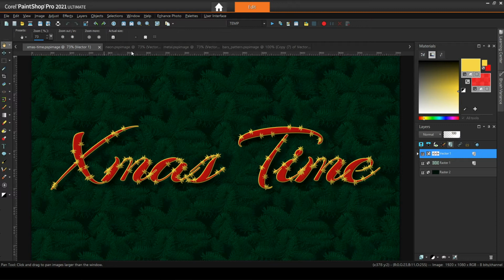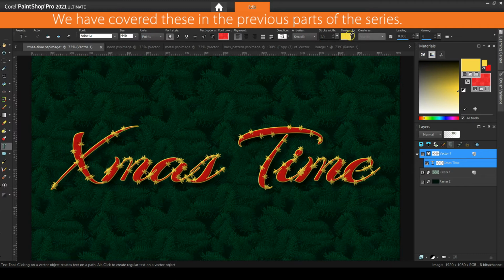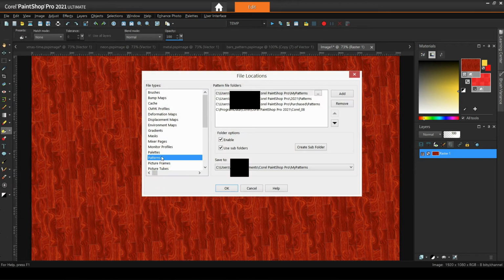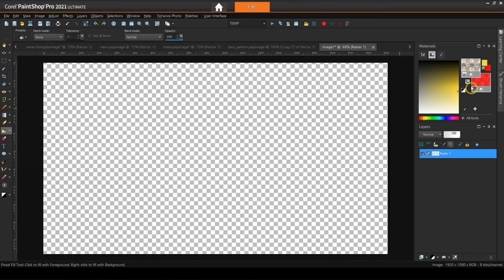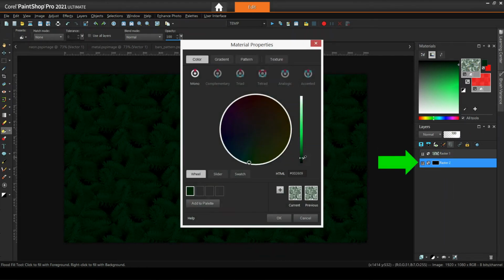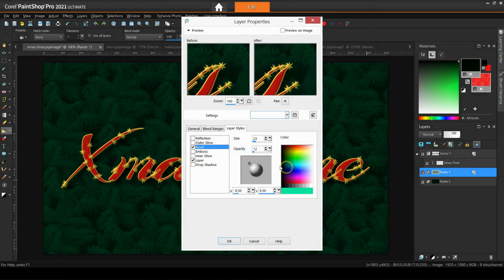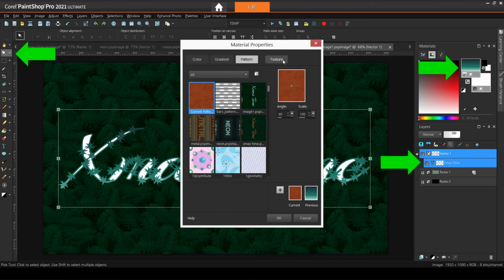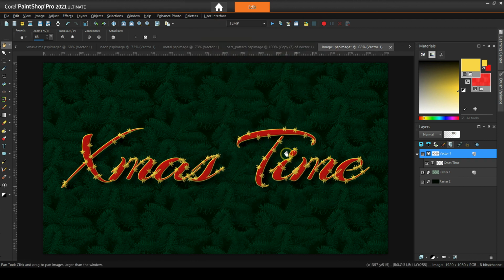PaintShop Pro 2021 • All About Text (Part 4 - Text Effects I) • Intermediate/Advanced Tutorial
This is Part 4 of the "All About Text" series of tutorials for PaintShop Pro (X8 to 2021). English subtitles are available on YT. Expand this description for Timestamps & D/L links. This part introduces gradients, patterns and textures (called materials), along with bevel, emboss and drop-shadow layer styles. It also includes instructions for installing the free Creative Content Pack (lots of materials and other assets). The initial plan was to showcase 3 different scenes but the video got too long, so only the 1st scene made it (the other 2 will be covered in the next part of the series). Beginners may find this part hard to follow, unless they have already "digested" all previous parts of the series.

📘 TIME INDEX
0:00​ - Preview
0:53 - Install the free Creative Content Pack
2:23 - Xmas Time Scene Overview
2:56 - Material basics
5:28 - Pattern basics
7:08 - Gradient basics
8:20 - Texture basics
12:13 - Tip for bolder Textures
12:49 - Creating the Xmas Time background
13:22 - Layer Styles (3D looks with Bevel style)
15:27 - Copying Layer Styles (PSP 2020 or newer)
16:00 - Creating & Using Layer Style Presets
17:00 - Layer Styles on Transparent and on Opaque Areas
17:49 - Using Materials with Text Vectors
19:55 - Recreating the Xmas Time Text Vector
20:36 - Creating & Using Text Presets
22:37 - Layer Styles (3D looks with Emboss style)
22:52 - Epilogue

🌆 IMAGE CREDITS & DOWNLOAD
Image by hec-fashion

NOTE: Install the free Creative Content Pack before opening the following files, else default materials will be used.

Xmas Time Scene for PSP X4 to X7 (to install the Creative Content Pack, go to: Help | Download More Content)